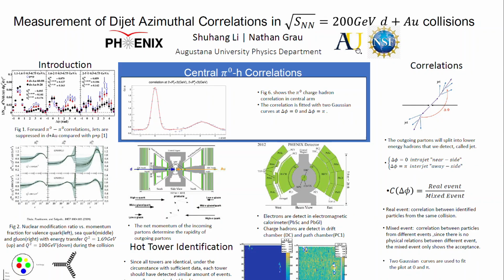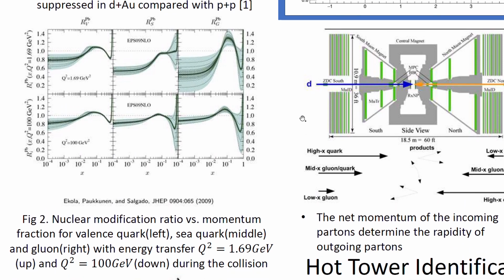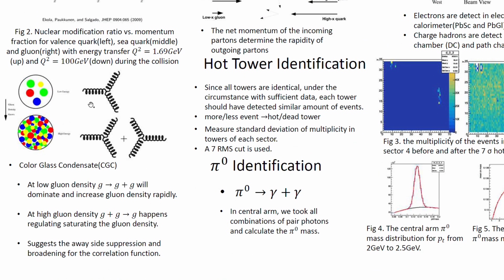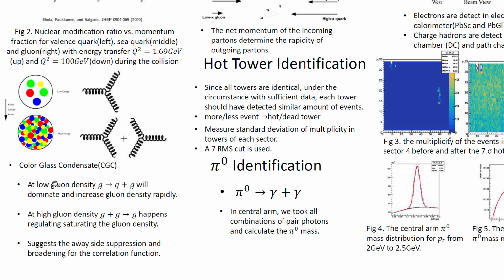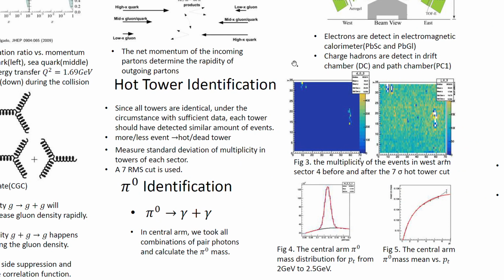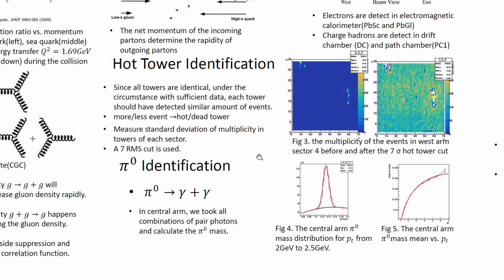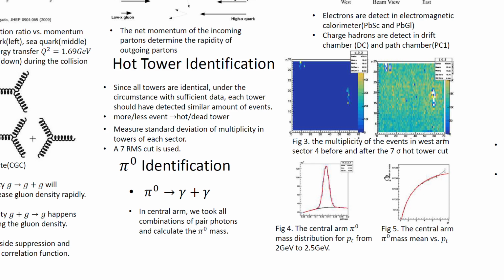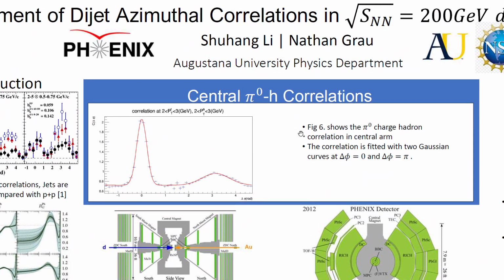Li Shuhang GA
Measurement of $\pi^0$-hadron Azimuthal Correlations in $\sqrt{s_{_NN}}}=200$ GeV $d$+Au Collisions with PHENIX
Shuhang Li
Session GA